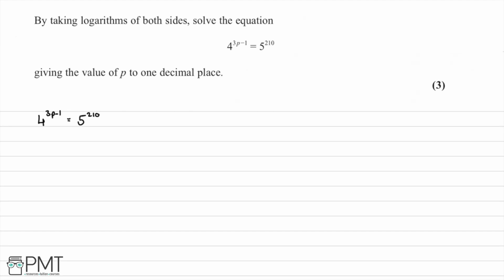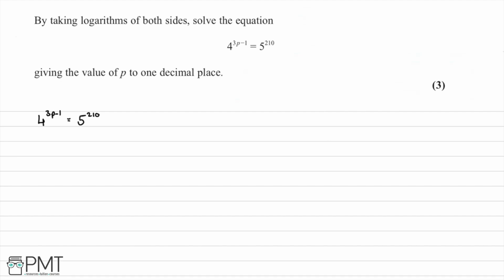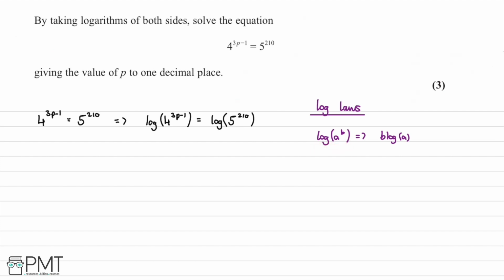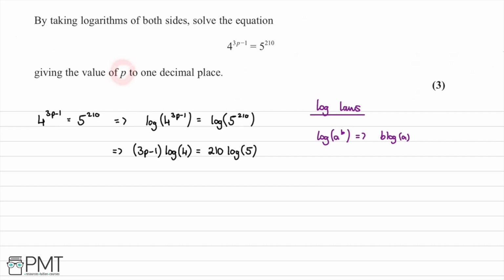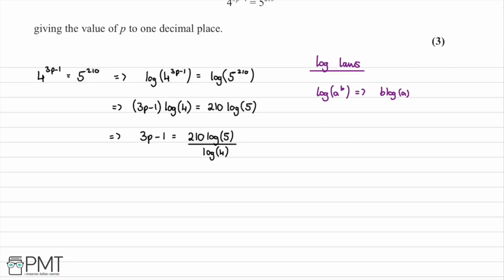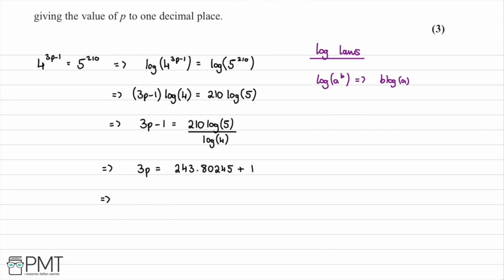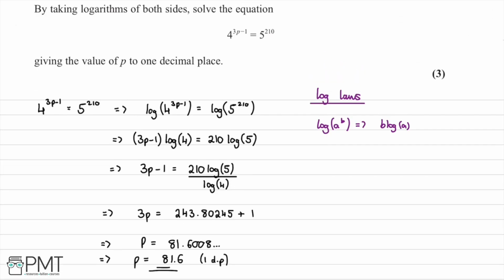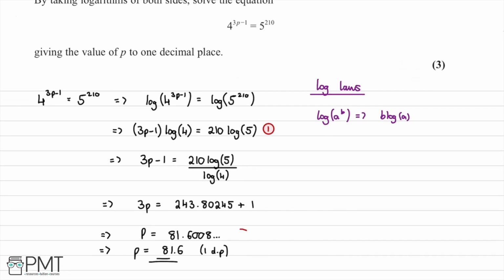Laws of Logarithms - Q4 | Maths A-level | PMT Education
This is the video solution for our Pure Mathematics A Level Laws of Logarithms Questions by Topic. You can watch all the videos for this question set in this playlist

You can also download a PDF copy of the Questions by Topic, mark scheme and model answers